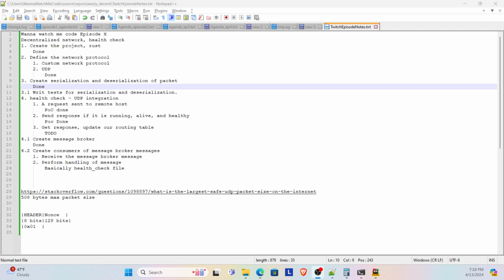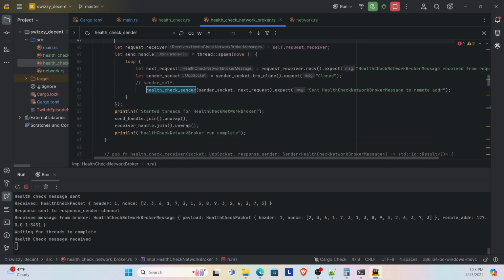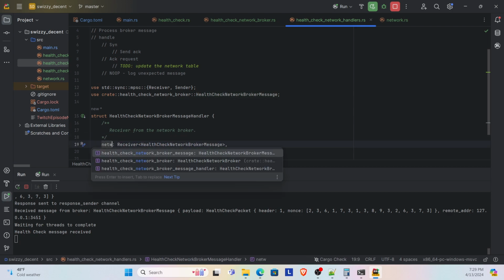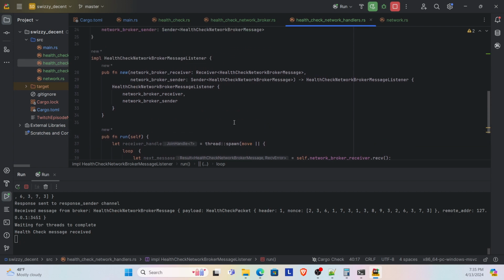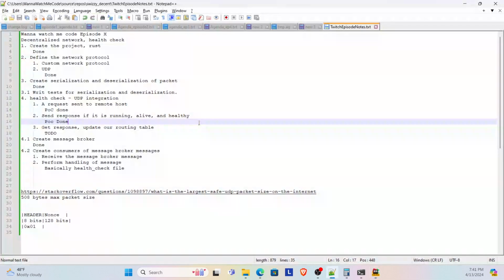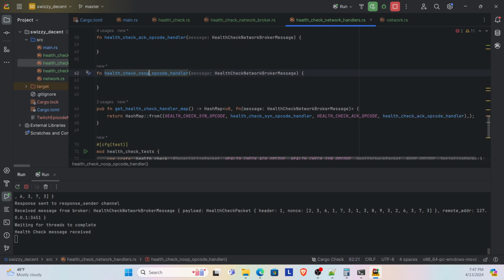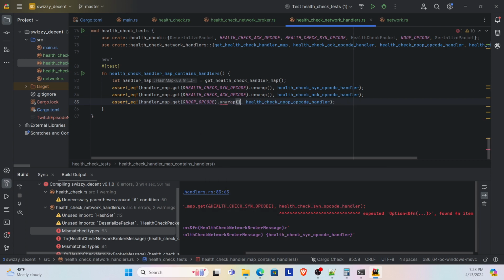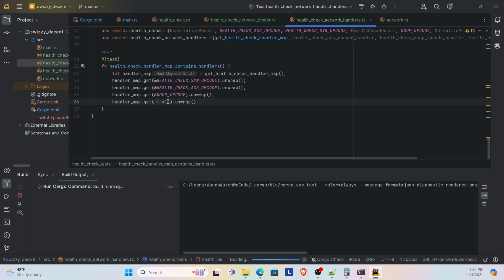Wanna Watch Me Code?! Building a decentralized network - Building message broker handlers.